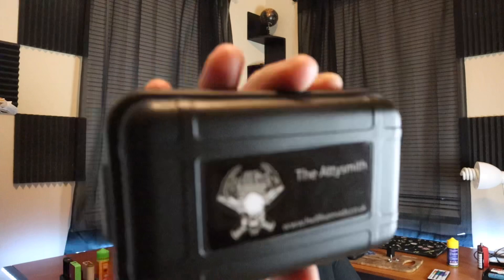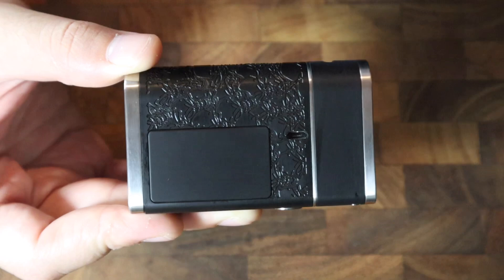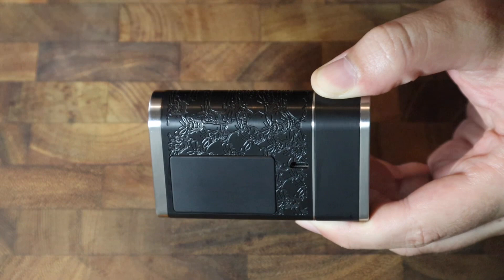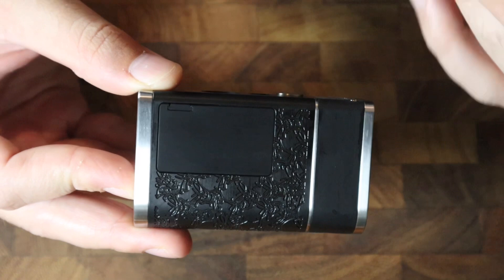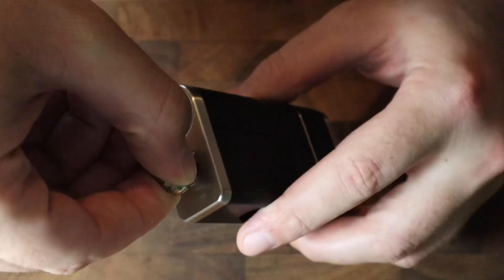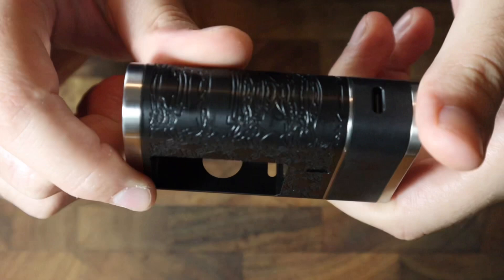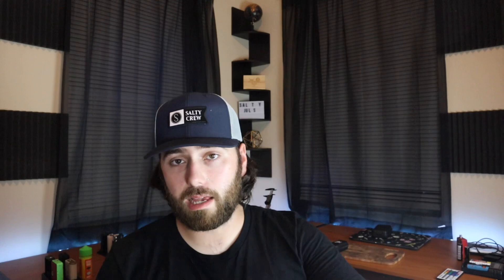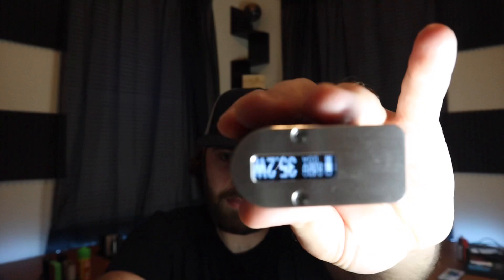MOAB(Hellfire AIO) Review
Thumbnail Photo Credit: Brandon Earl Erratt “Place Holder”(FB Hellfire Group)